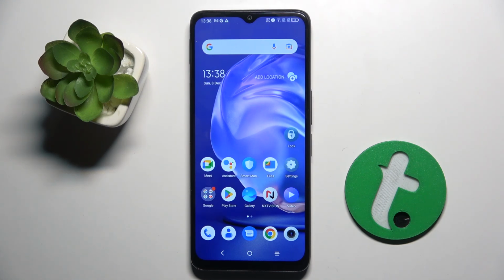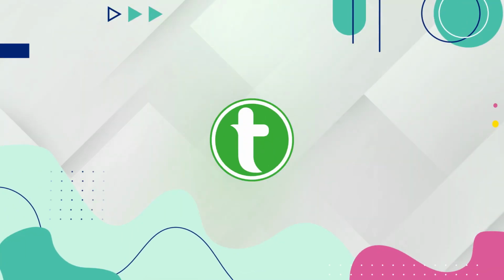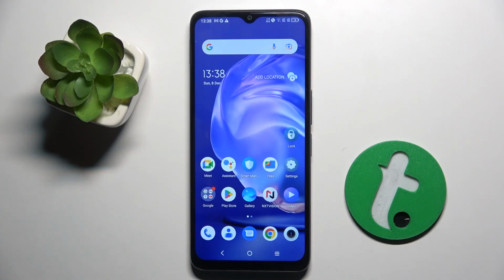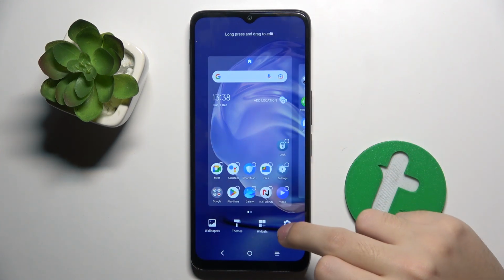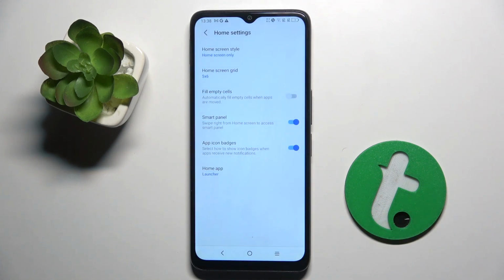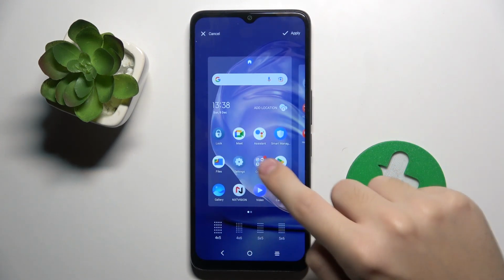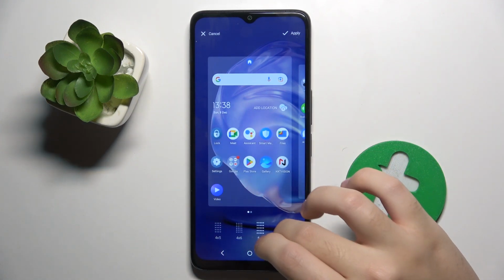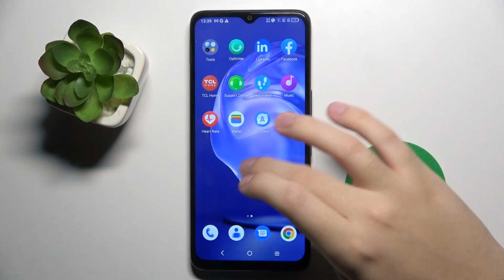TCL 40R - How to Change Icons Size - Customize Your Home Screen Appearance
In this video tutorial, we’ll show you how to adjust the icon size on your TCL 40R smartphone. Whether you prefer larger icons for better visibility or smaller ones to fit more on your screen, customizing the icon size is quick and easy. Follow along to personalize your TCL 40R home screen to suit your preferences and improve your user experience.

How to change the size of app icons on the TCL 40R
Adjusting home screen layout for a personalized look
Benefits of resizing icons for better usability
Step-by-step guide to access display and home screen settings
Troubleshooting icon size adjustment issues on the TCL 40R